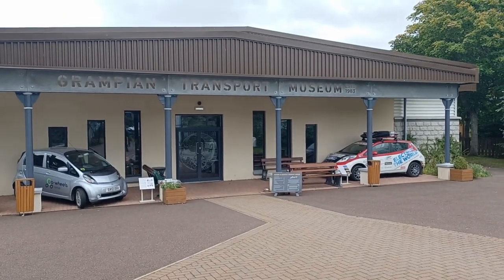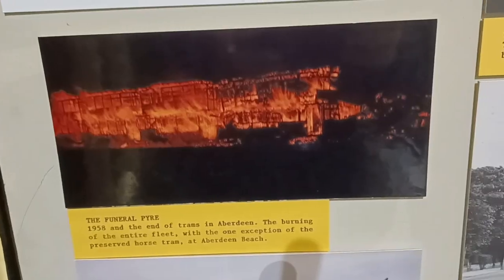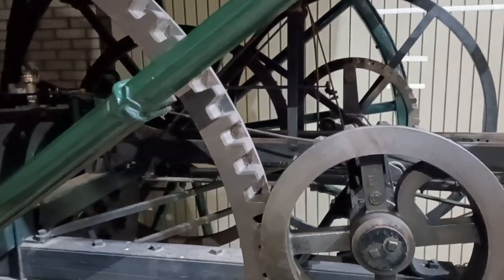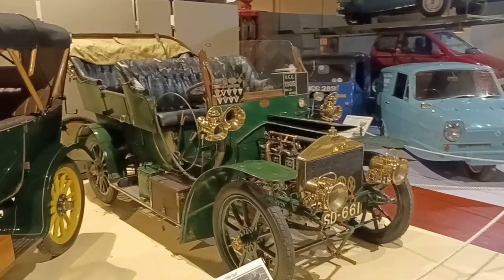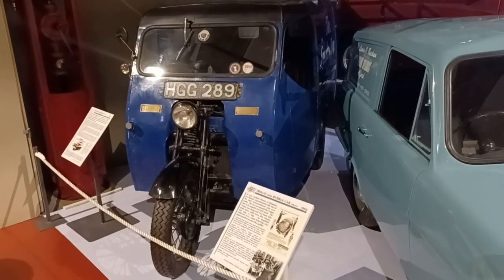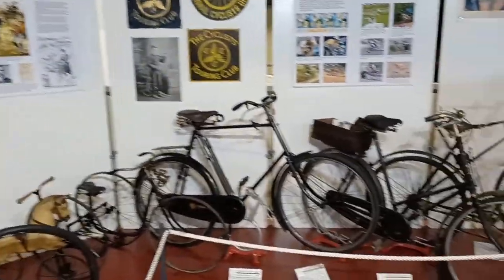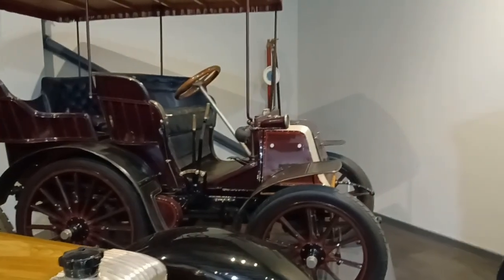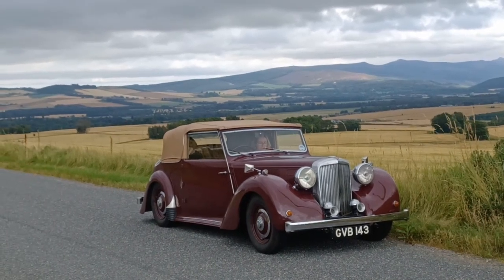A day out to the Grampian Transport Museum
Travelling far north in our 1948 Alvis TA14 we visit the Grampian Motor Museum. Some nice electric vehicles and good range of nice cars.